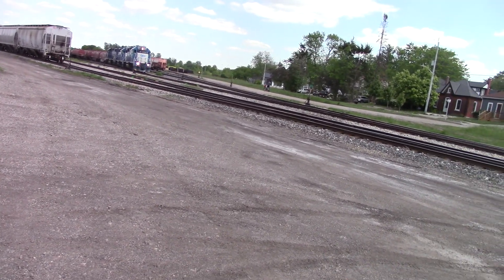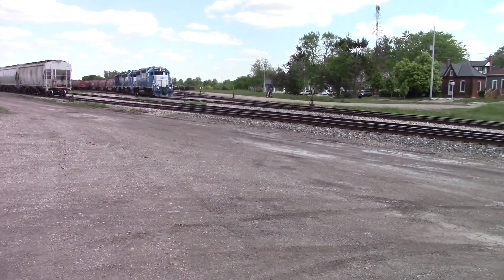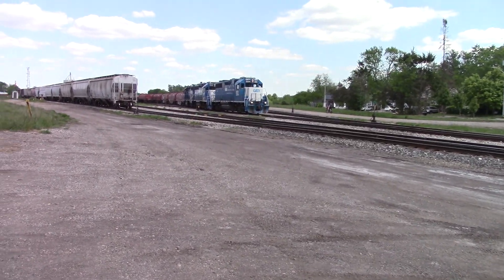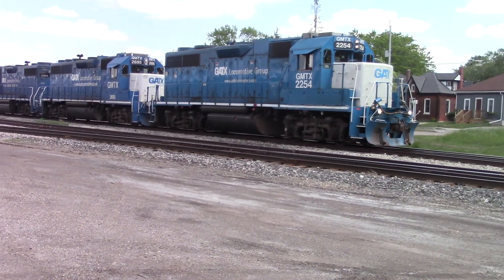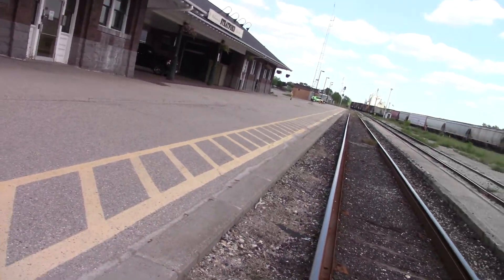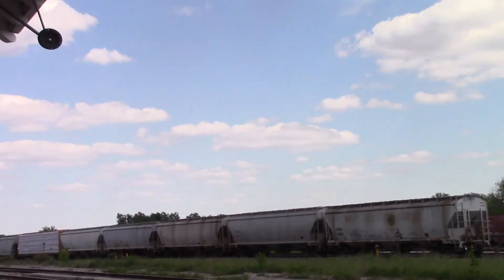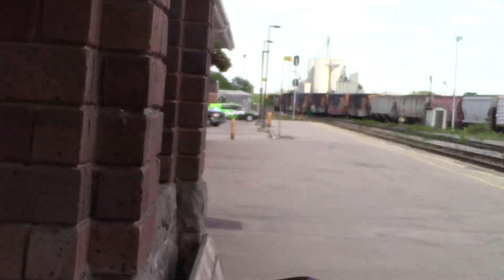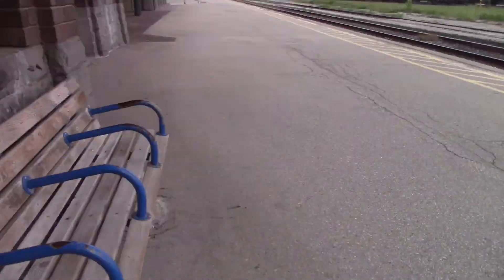CN 568 May 30, 2021